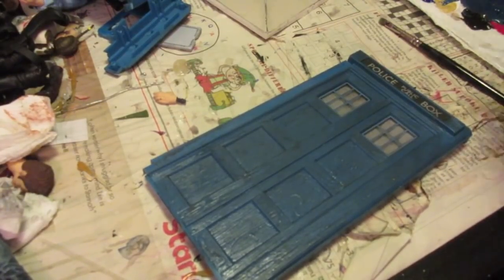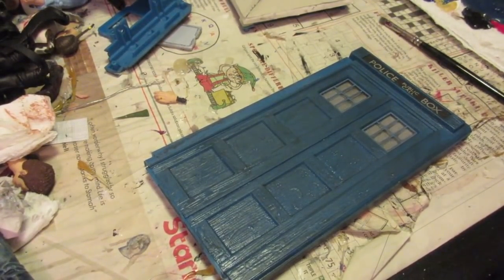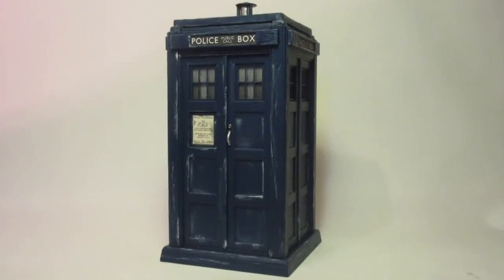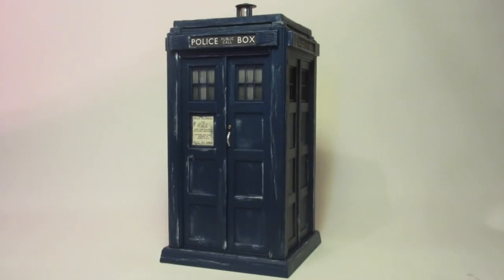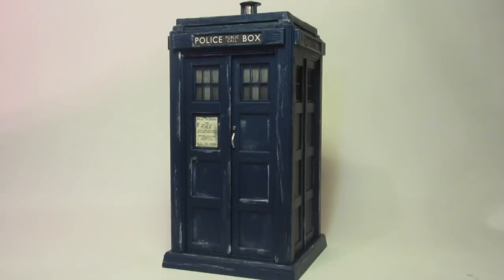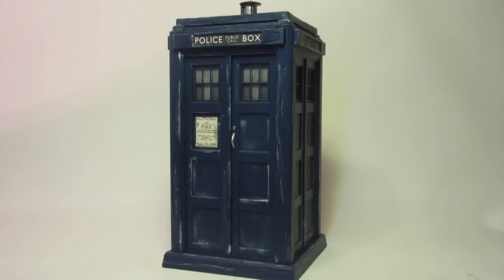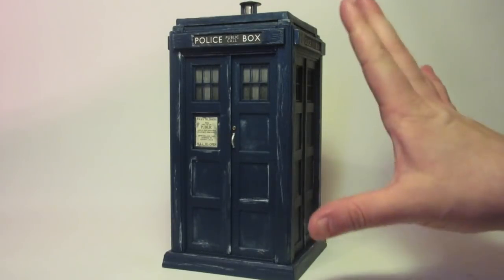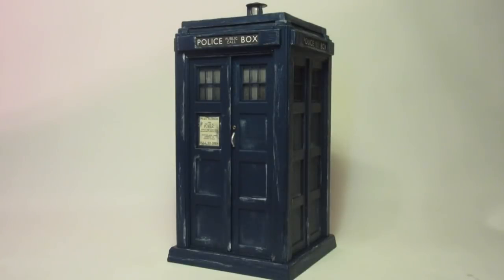Live From The Workshop : The Second Doctor’s TARDIS (Power Of The Daleks)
After updating my Third Doctor TARDIS, and finding myself with another spare B&M TARDIS I decided to make a separate Second Doctor TARDIS for my collection

Stay Updated

Legal Stuff

Items of my own creation/modifications are considered fan-made and therefore exempt from copyright unless stated otherwise, any copyright on existing material used in any creations/modifications belongs to the respective companies and/or person